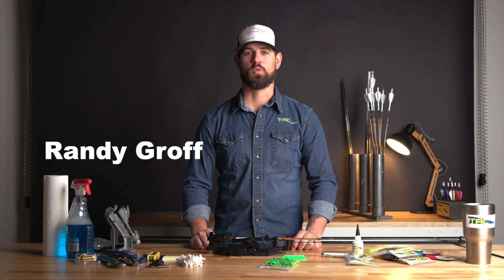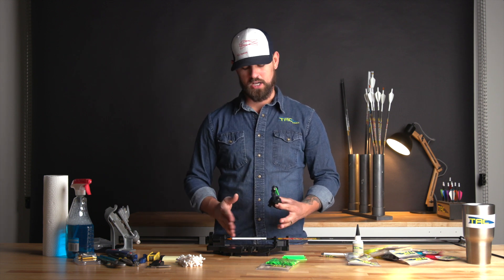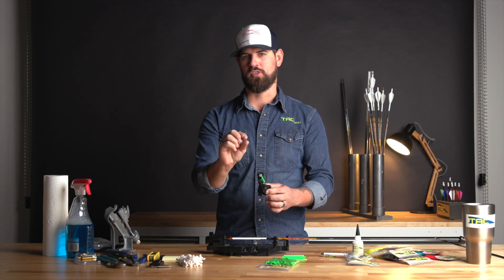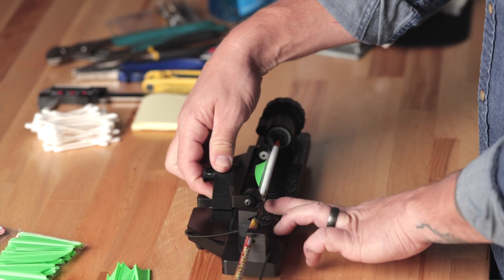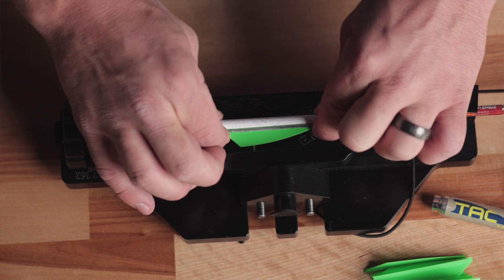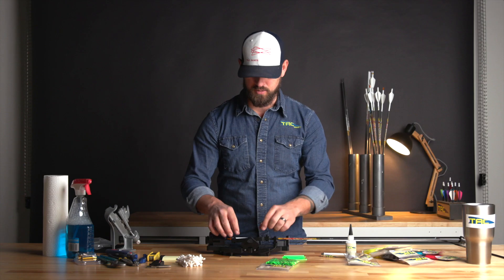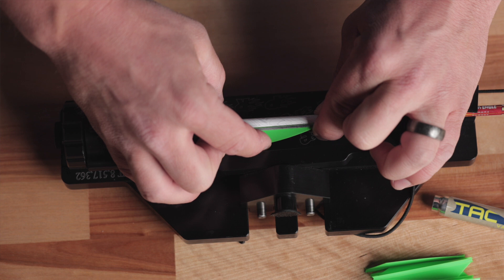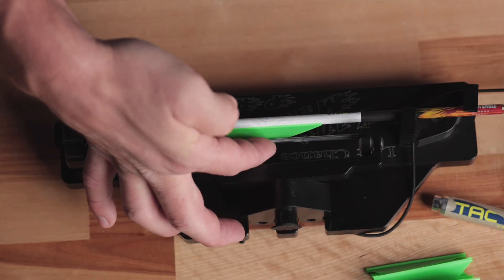Vane Master Pro - Tips for Fletching Vanes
Creator of TAC Vanes, Randy Groff, gives you a step-by-step guide for fletching TAC Vanes with a Vane Master Pro Jig.

Through our proprietary polymer blend material & state-of-the-art manufacturing processes, we have created a vane that enables ultimate speed, stability, and accuracy in flight.

0:00 - Intro
0:05 - Vane Master Pro Overview
0:28 - Things to consider with TAC Vanes
0:44 - Fletching Tips
1:59 - Any Questions?